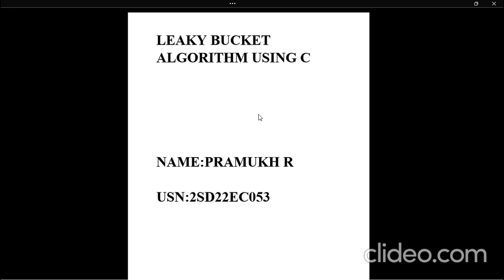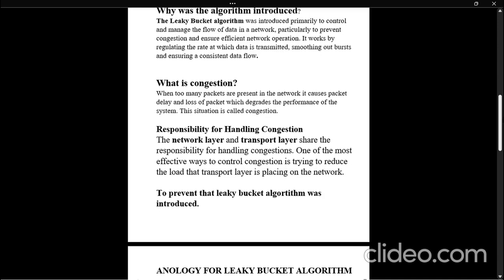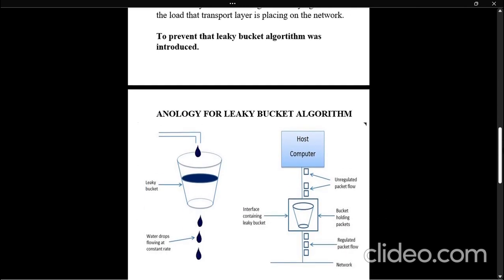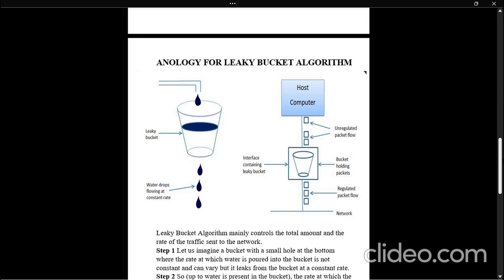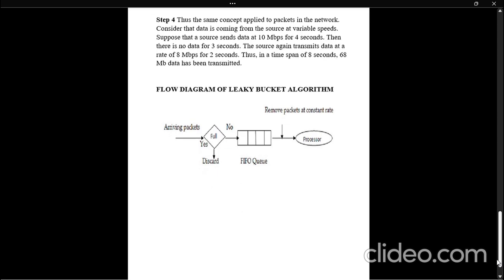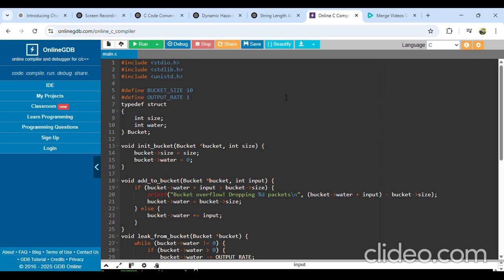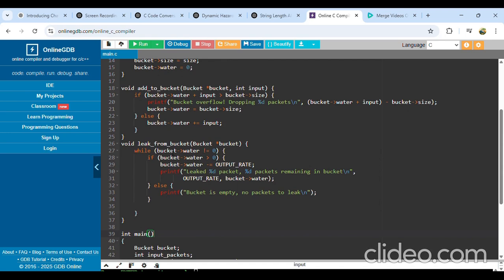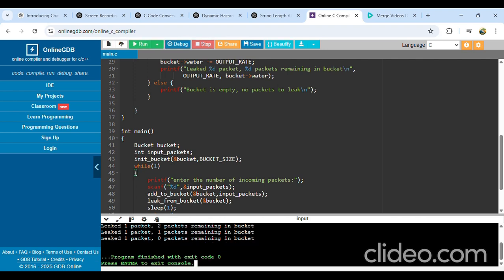Leaky bucket algorithm using c program